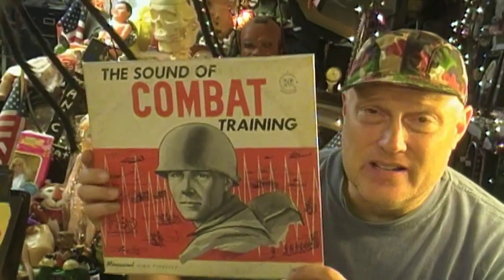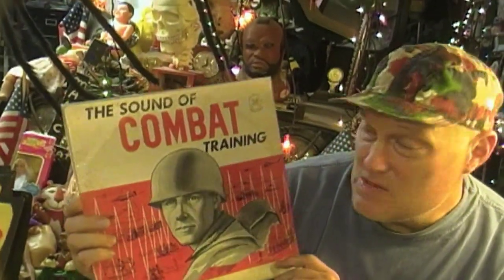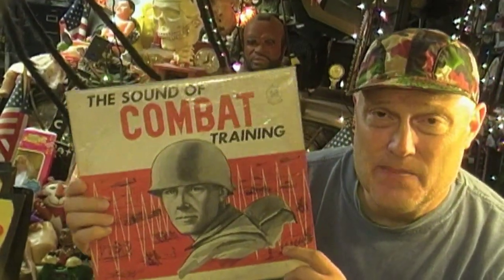A Video For Sunday and Combat Training